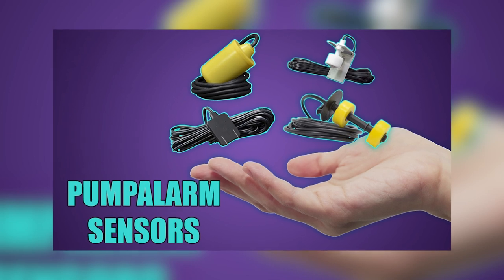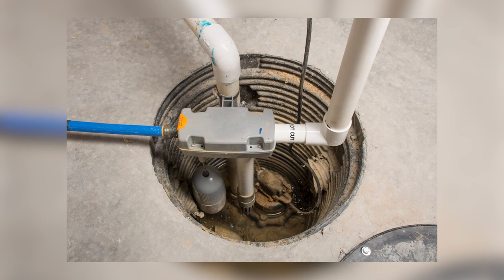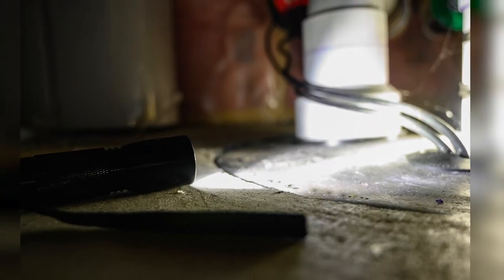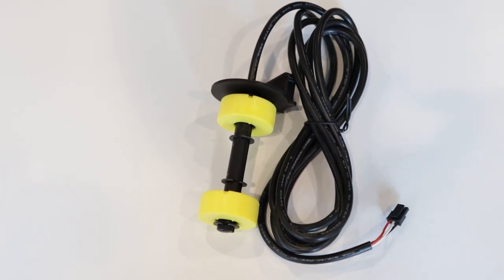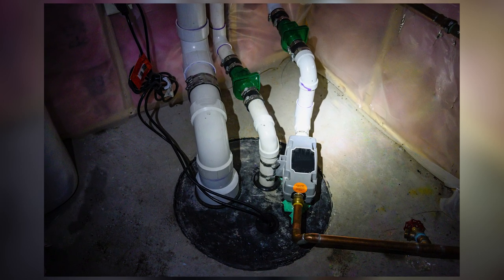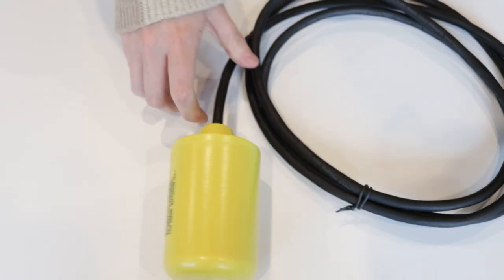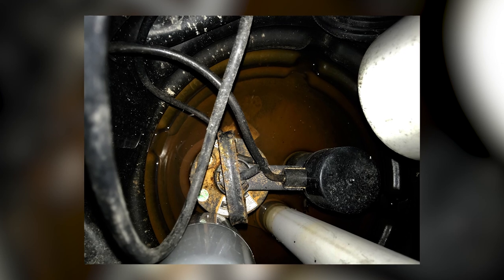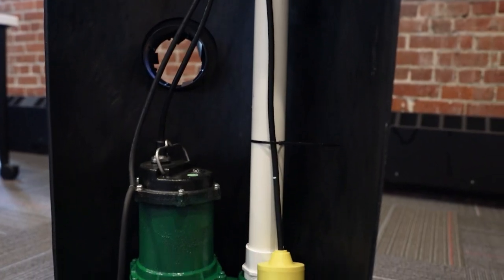The Smart Way to Monitor Your Sump Pump - Stay Connected with Water Sensors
In this video, we'll go over each sensor PumpAlarm has to offer connecting to your PumpAlarm unit, and how they help monitor your basement and other valuable property!